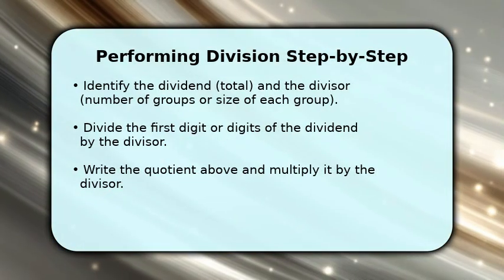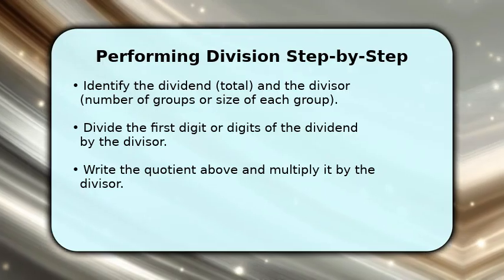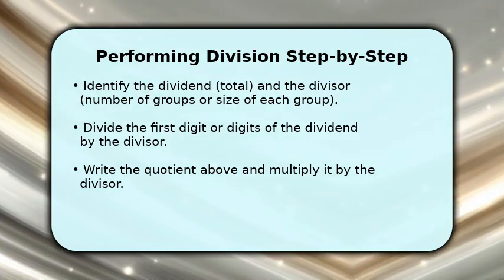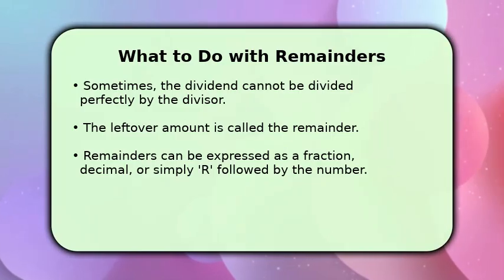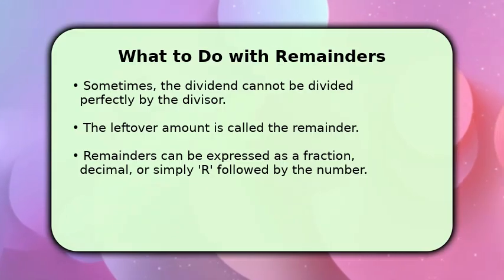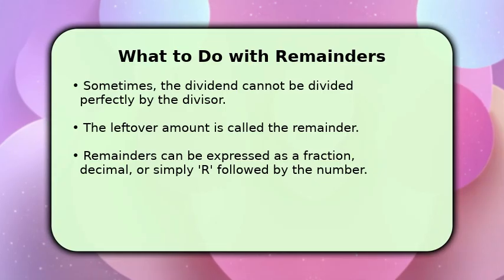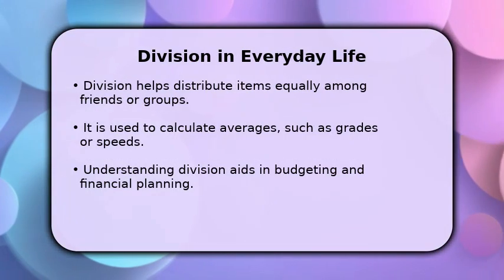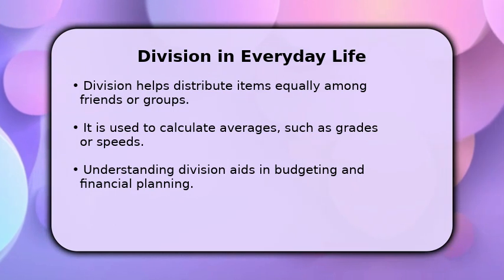How to Use the Division Method (Updated 2025)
▸ (x) Learn how to use the division method for mental math and solve problems quickly. In this updated video, we'll cover the basics of the division method and provide examples to help you understand it better. Whether you're a student or just need a quick way to calculate, this video is for you.